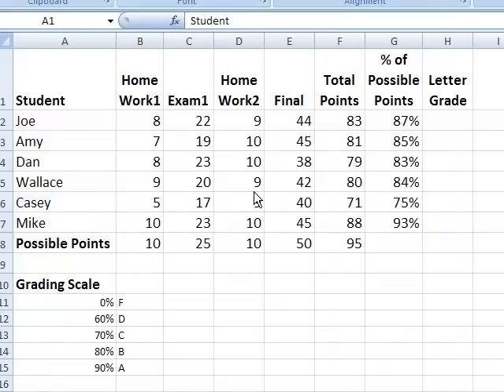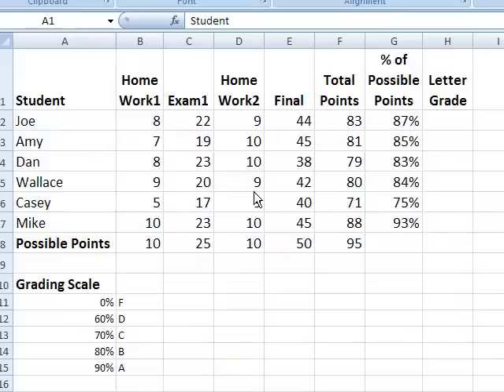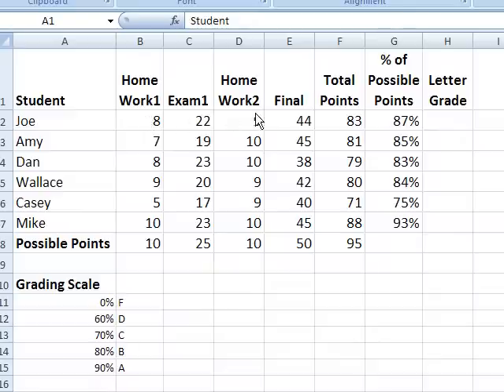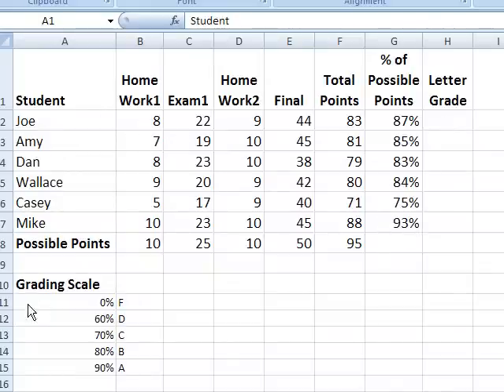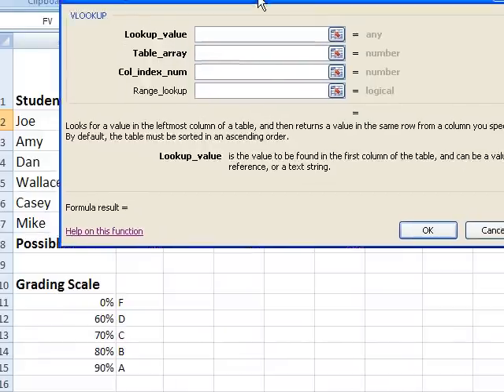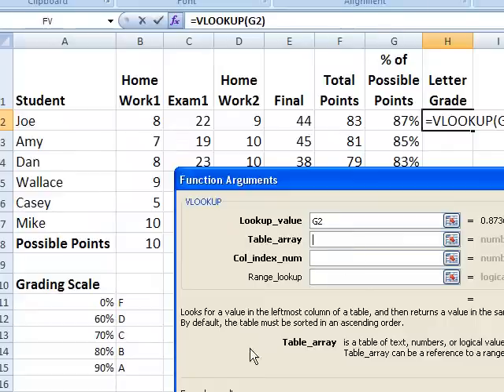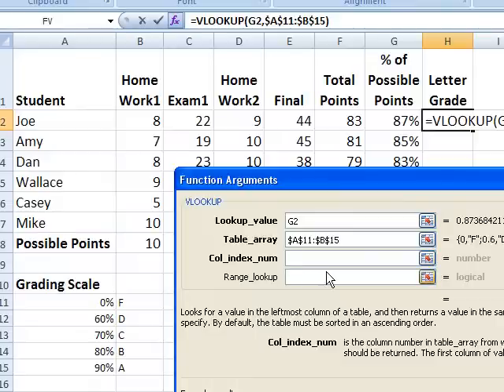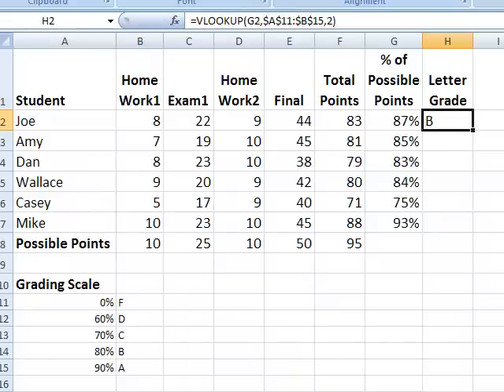Excel Vlookup Function